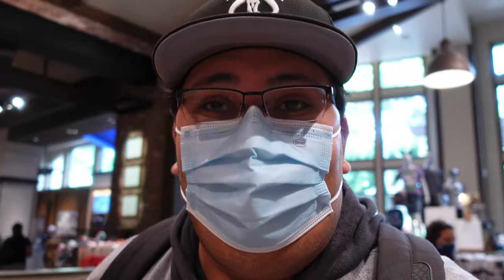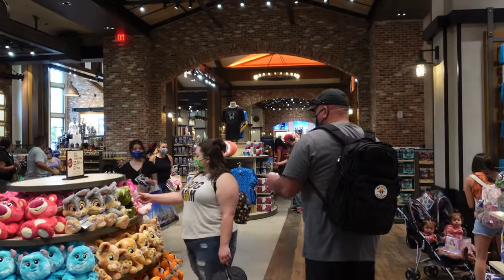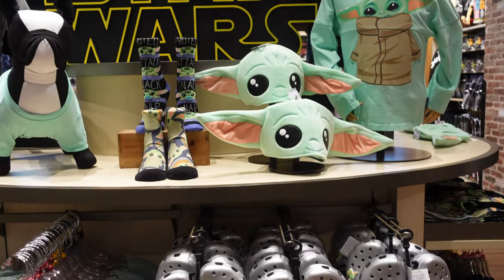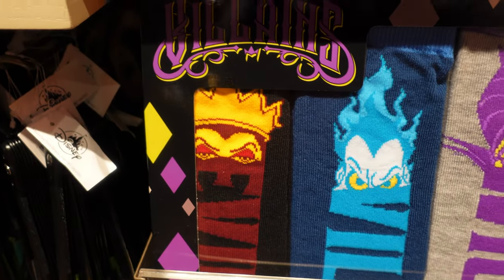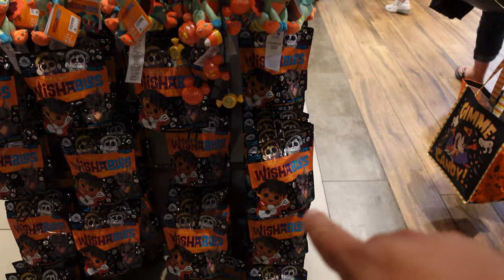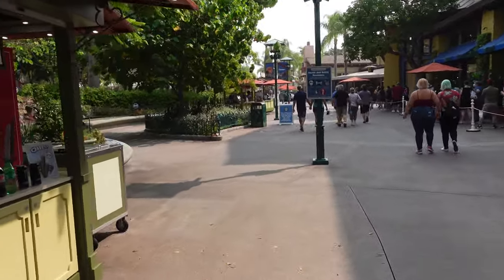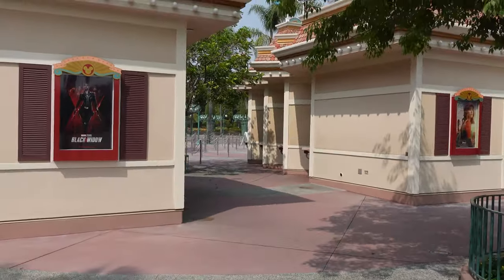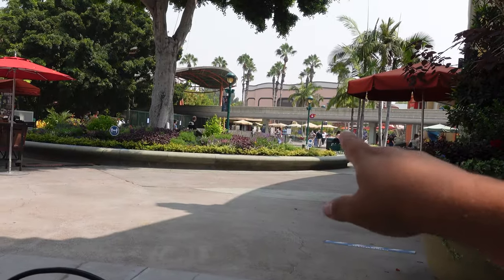New Disneyland Park Update | Sprinkles Cupcake Reopens | New Ears And More In World Of Disney